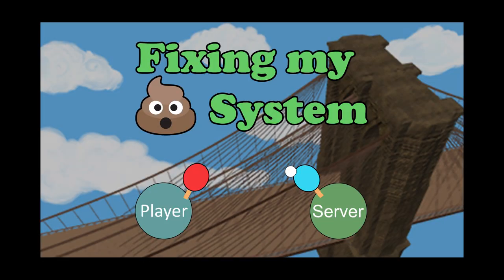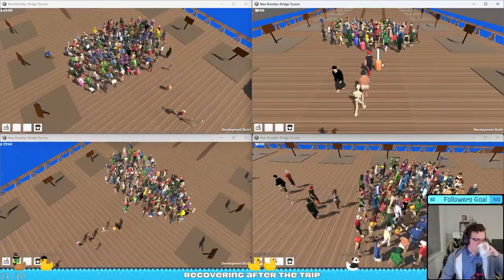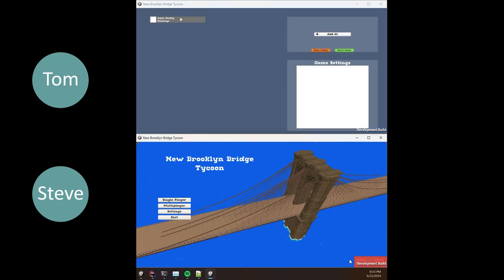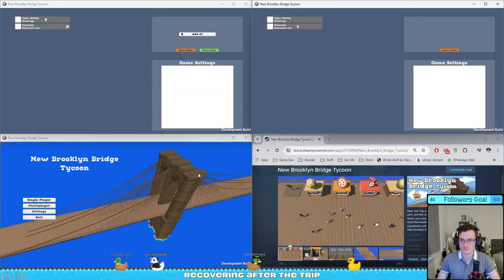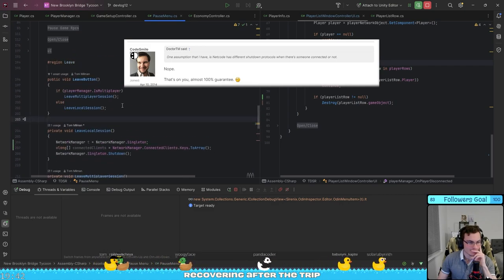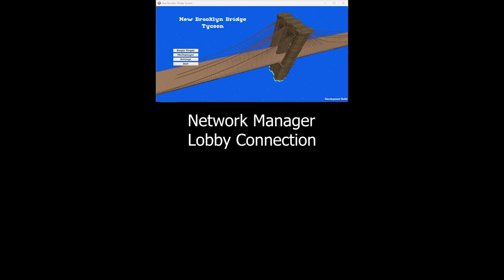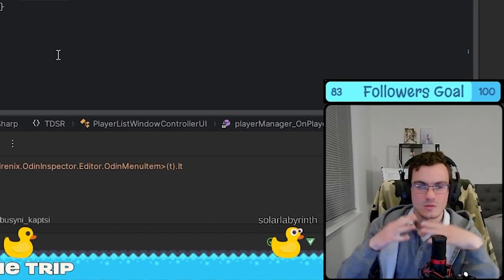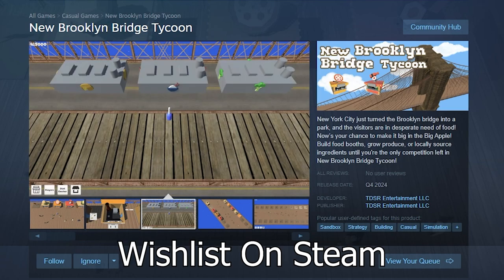This 1 bug ruined my multiplayer game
Chapters:
00:00 - Intro
00:30 - Pedestrian bug
00:57 - Multiplayer system bug
02:24 - New design
03:25 - Wishlists
03:43 - Outro